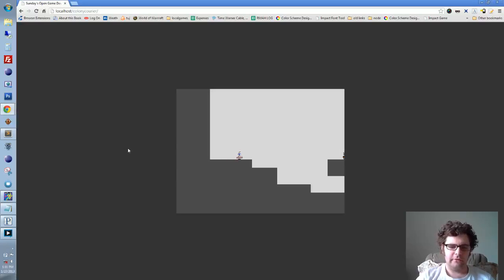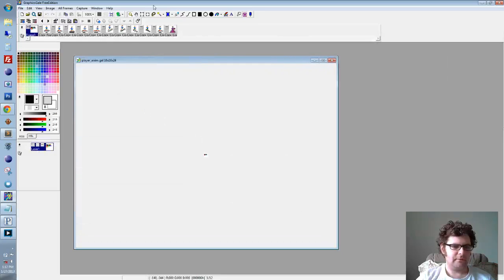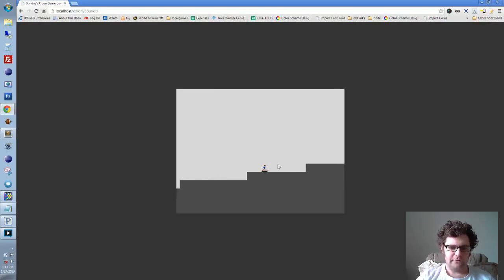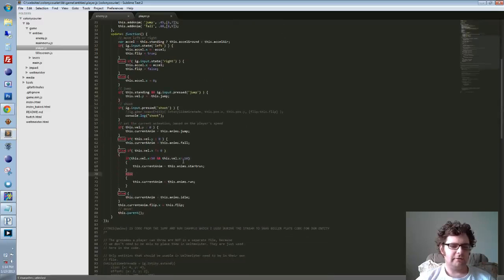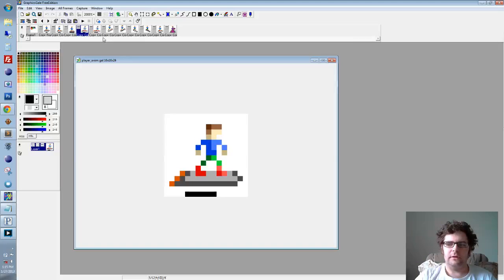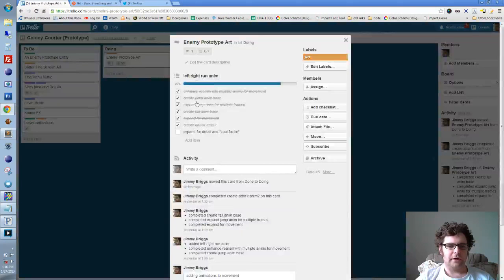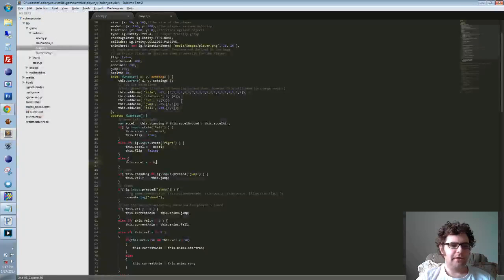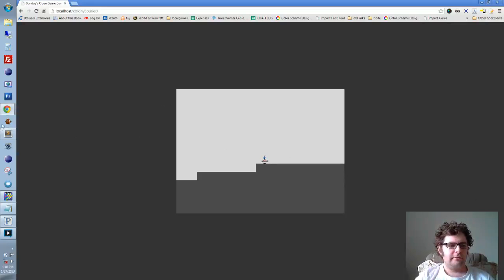Episode 3 Highlight: Additional Entity Animations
In this clip from episode 3 I explain the details in art and in code to add additional detail to your game and game's entities by applying animation states to specific events such as jumping and falling.